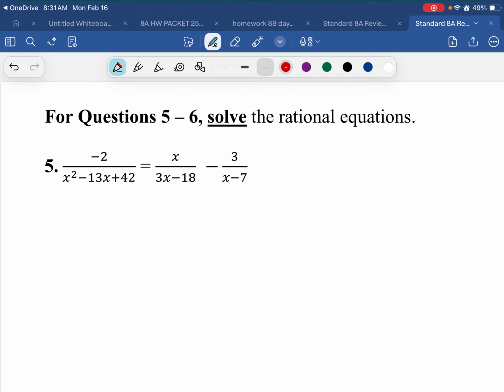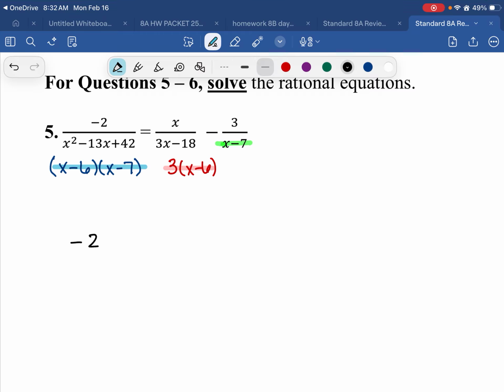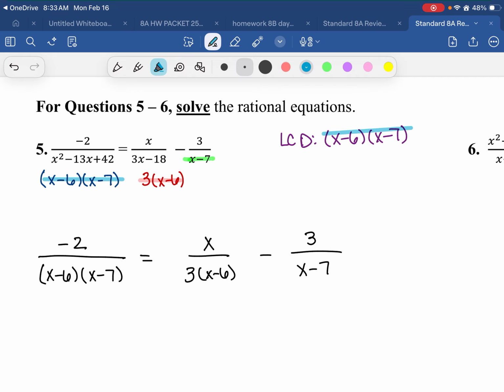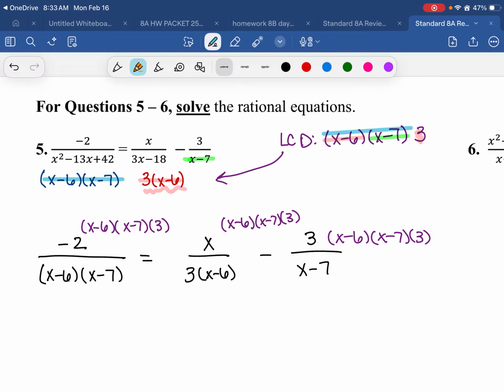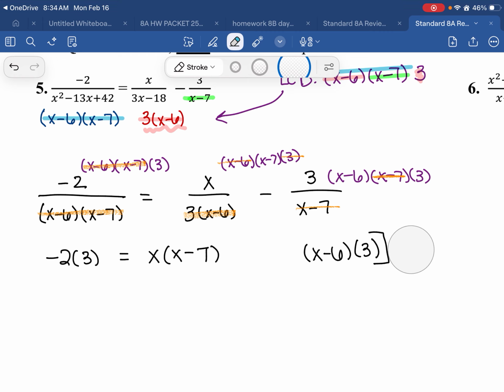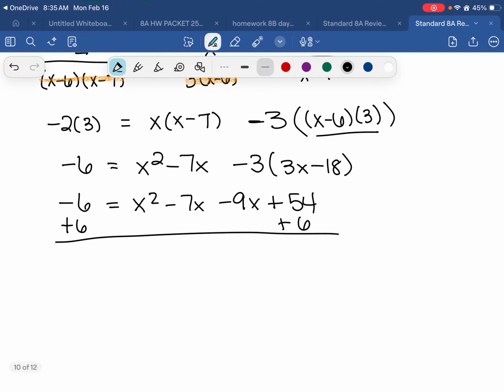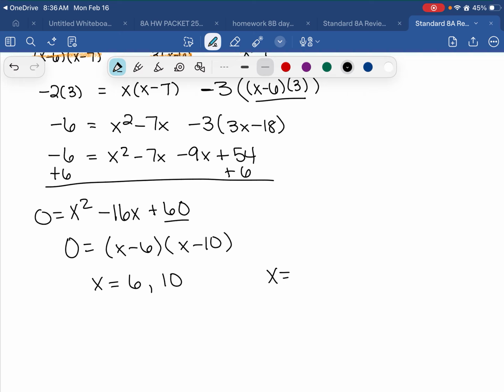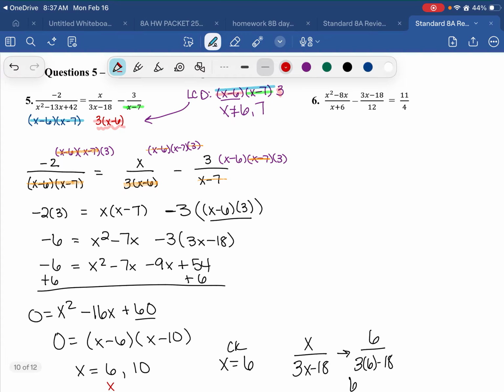Standard 8A Help Question #5